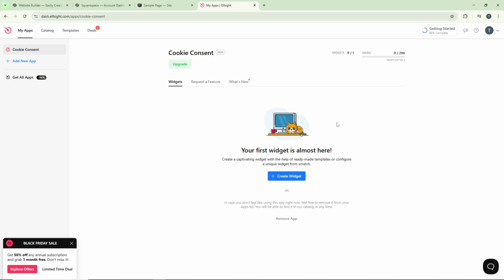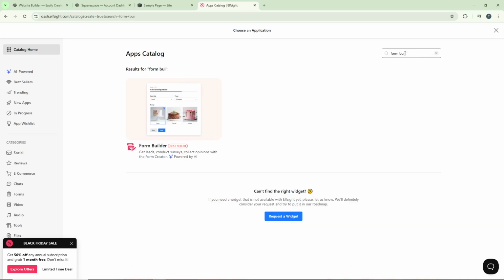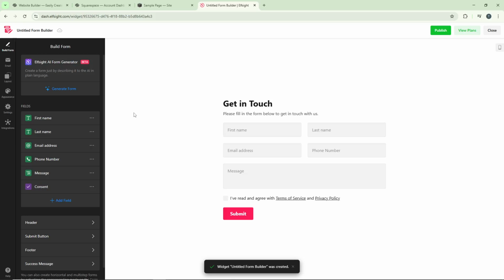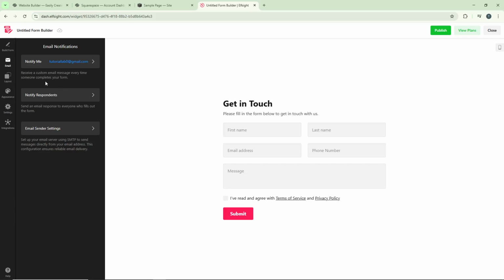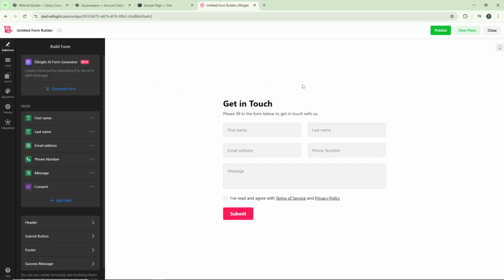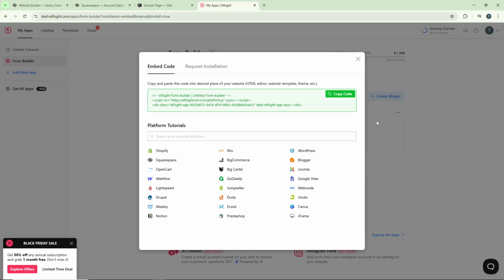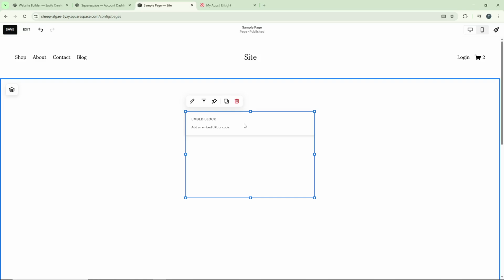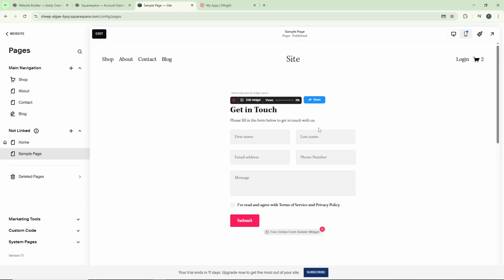How to Add Form Builder to Squarespace (Tutorial 2026)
Along the way, you'll learn how to add form builder Squarespace, integrate form builder with Squarespace, setup form builder on Squarespace website, Squarespace add custom form builder, create forms in Squarespace tutorial, embed form builder into Squarespace, Squarespace form builder integration guide, adding third party forms Squarespace, build forms on Squarespace platform, configure form builder for Squarespace, Squarespace contact form builder setup, install form builder on Squarespace